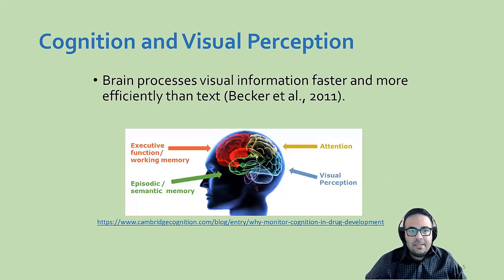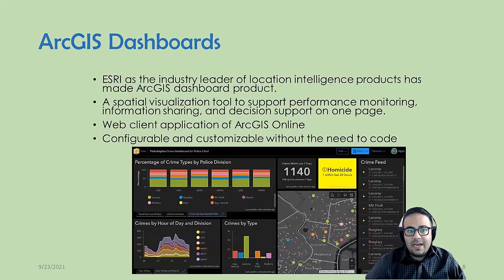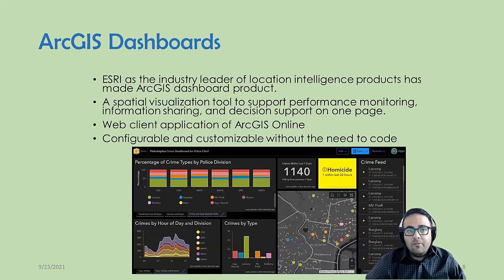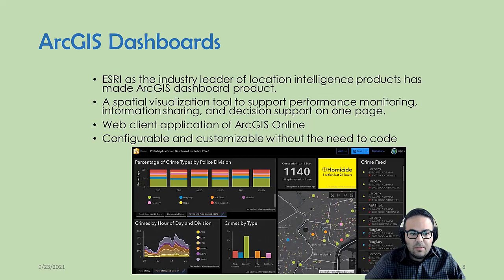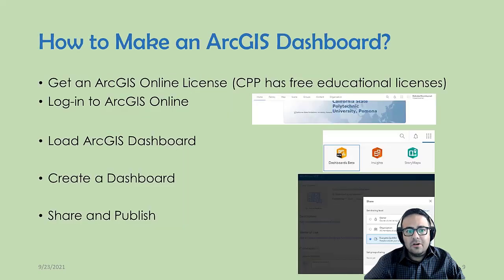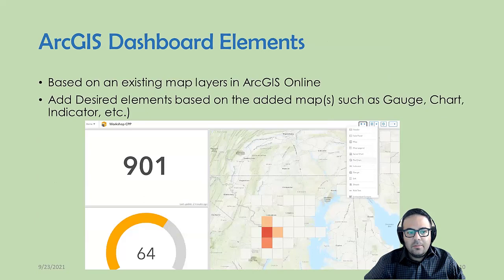CIS3350 Week6 GIS Operations Dashboard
ArcGIS Dashboard - ESRI Product